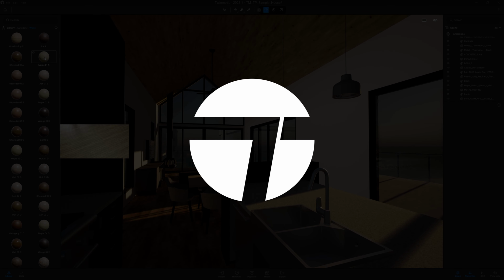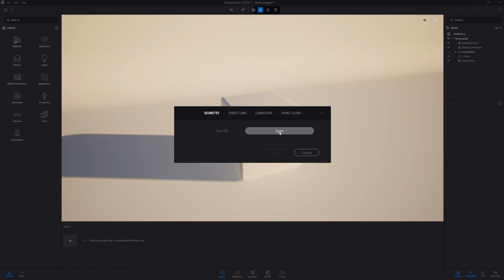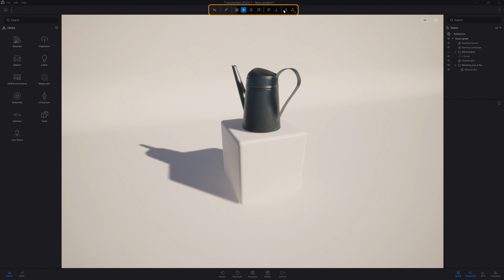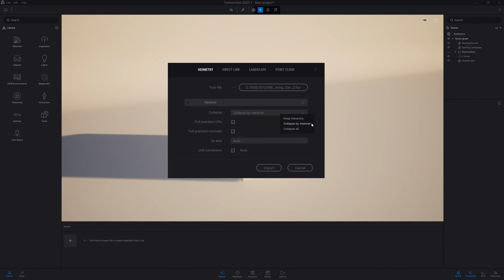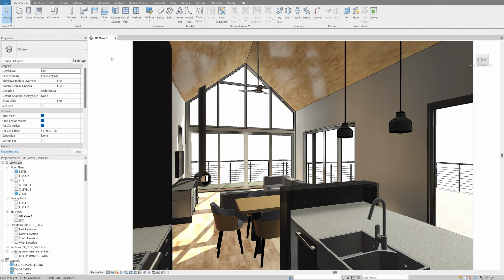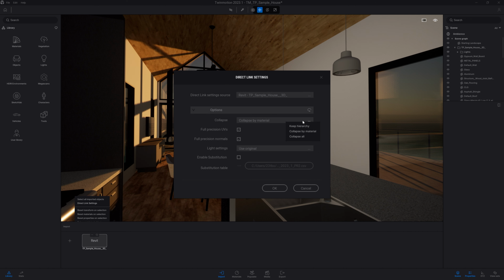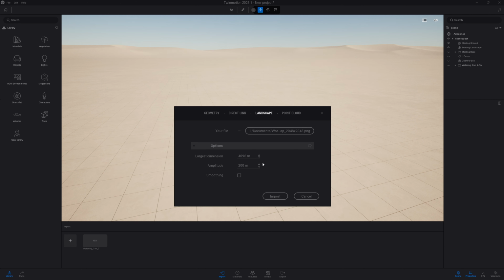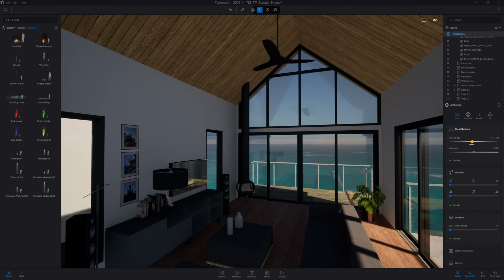Twinmotion 2023 | Importing & Direct Link | Ep. 3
In this video, we showcase the basic method to importing a custom mesh, importing a Revit model via Direct Link, and importing a heightmap terrain.

I'll be sure to cover as many aspects to this software as time goes on. If you have any suggestions or questions to things you'd like me to cover, please let me know in the comments below and I'll be sure to cover it in a dedicated video or via a livestream here on YouTube or Twitch.